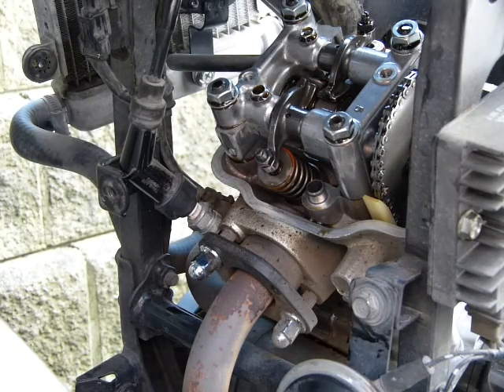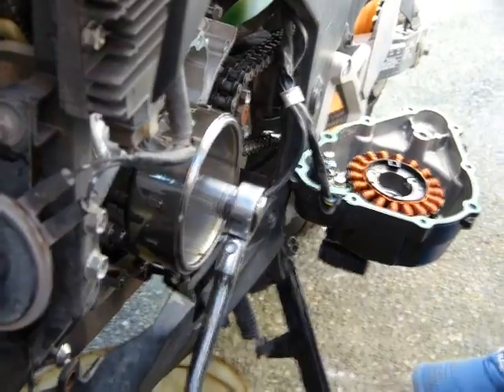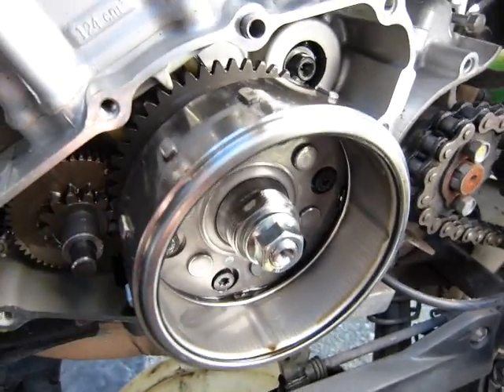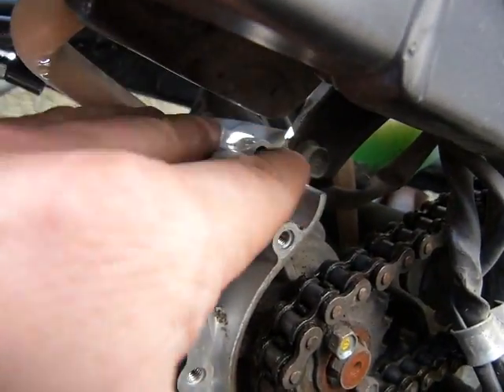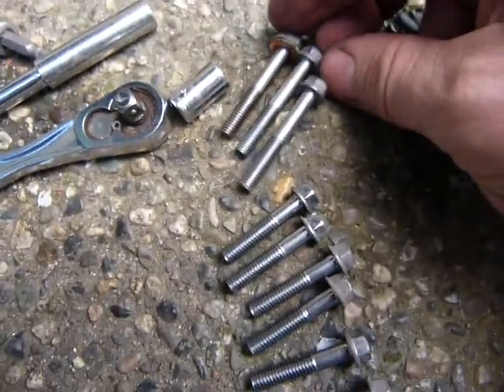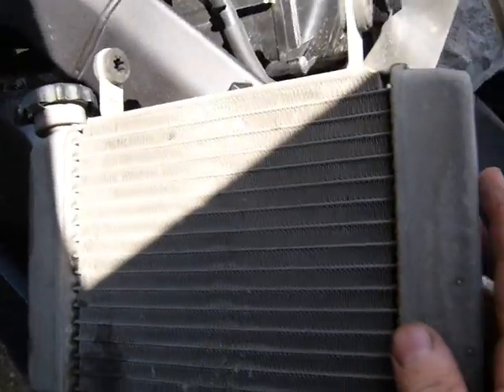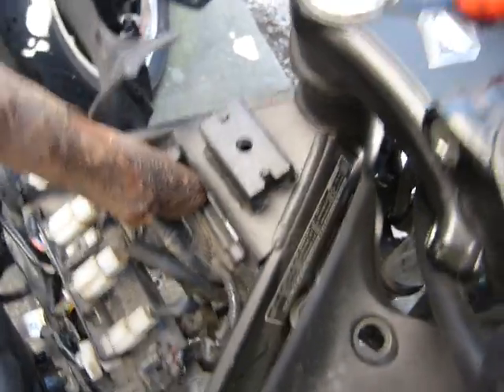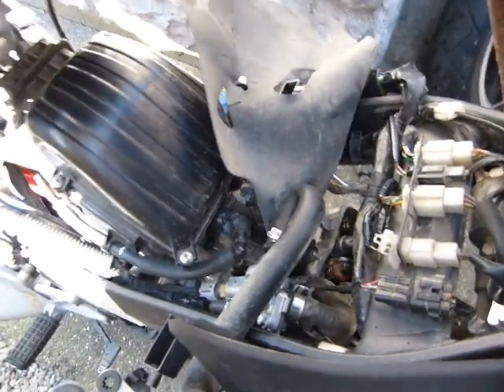Valve job: its extent (2011-14 Honda CBR125r)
What has to go to get to the valves? I put the torn paper gasket back as was, not leaking so far. I kept it super clean, free of gritty particles.
Remove & install body panels: 45 min, seats, gas tank, membranes, cables: 10 min, radiator, cam cover 20min, Total time: 1.5hrs including misc set-up, clean-up.
It took me 8 hrs to do it the first time and  discover.